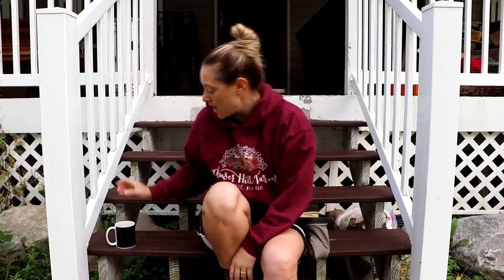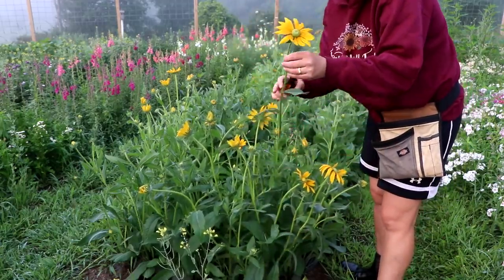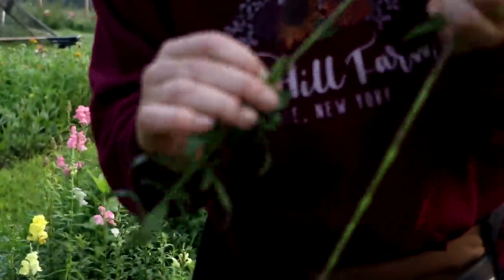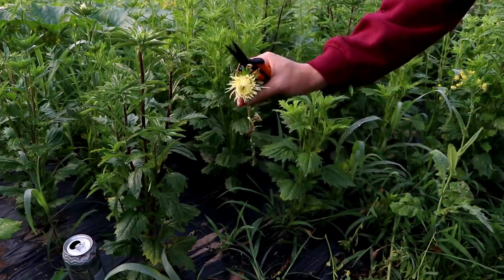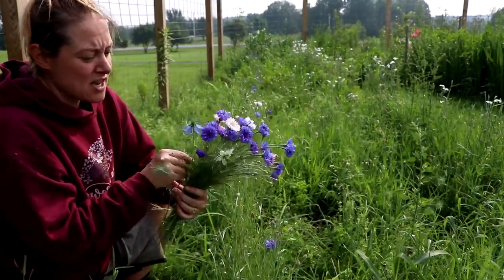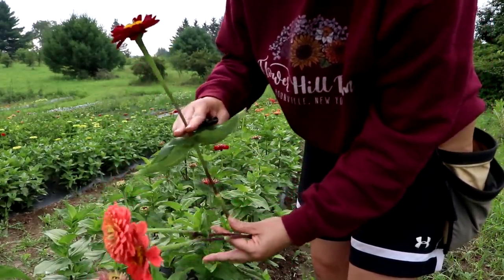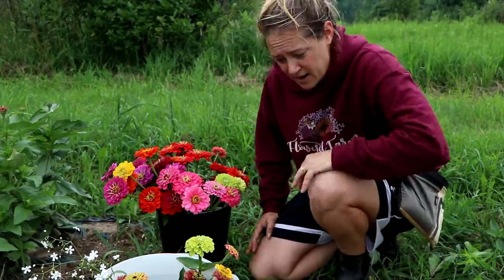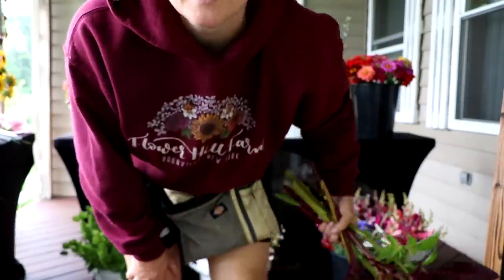Harvest Time on My Flower Farm : Phlox, Snapdragons, Zinnias and MORE : Flower Hill Farm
Hi Flower Friends! It's Nicole from Flower Hill Farm. Today I am harvesting everything and I get an unexpected phone call during harvest that completely changed my direction today.

Send a gift to Flower Hill Farm:

72 plug trays
50 plug trays
6 pack seedling trays